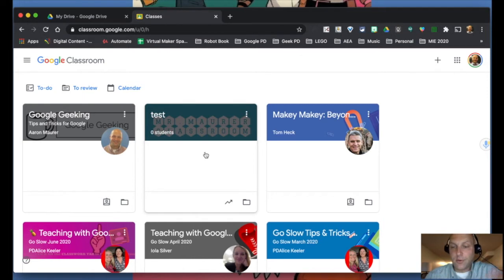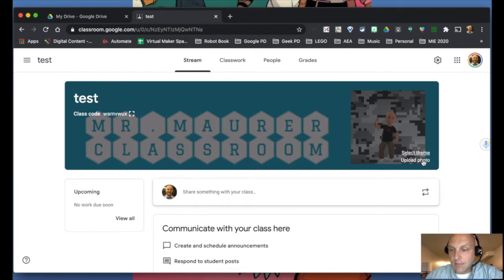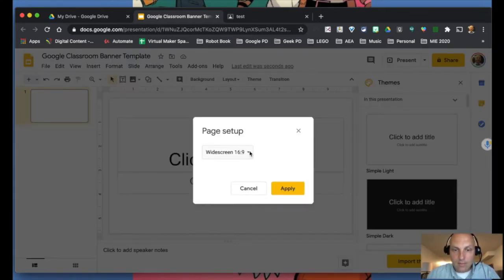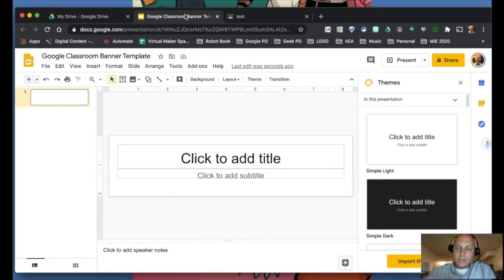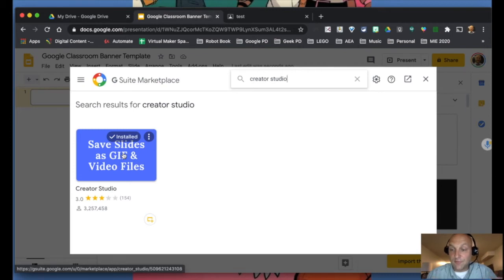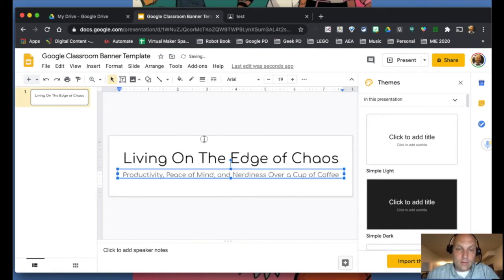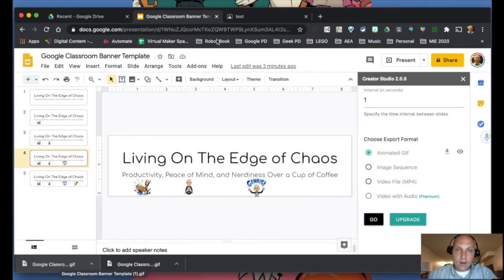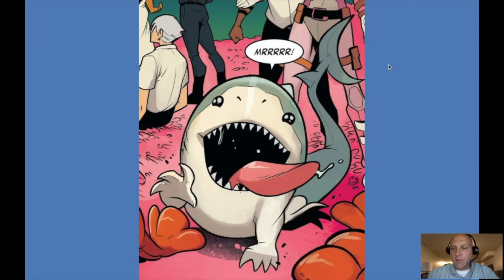How to create an animated Classroom banner and GIF using Google Slides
This is a tutorial to help educators learn how to make animated banners for their Google Classroom using Google Slides and Creator Studio Add-On.

Super easy
Super fun

And consider how to use this process to have students create a gif to demonstrate learning. orsome other activity in the classroom.